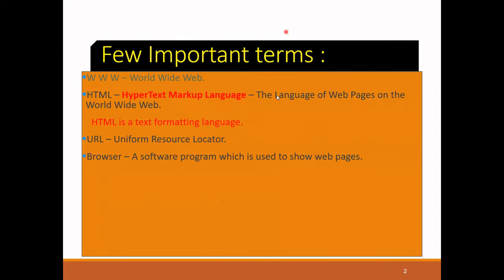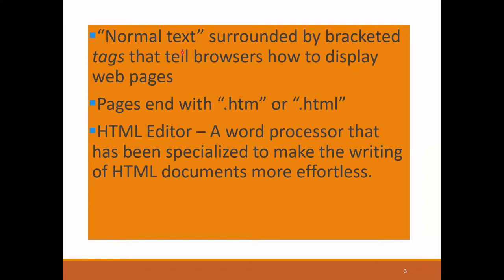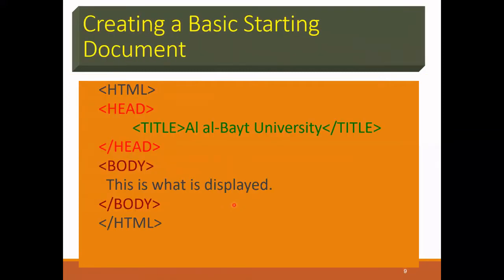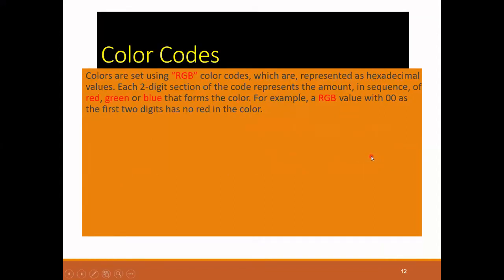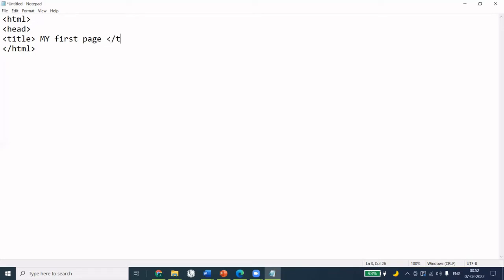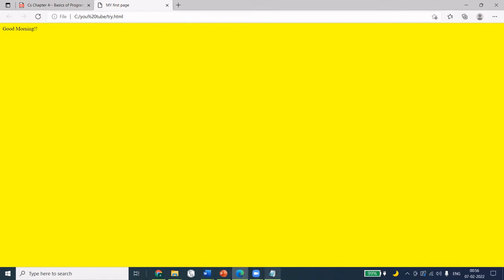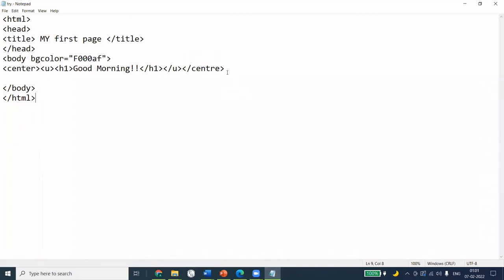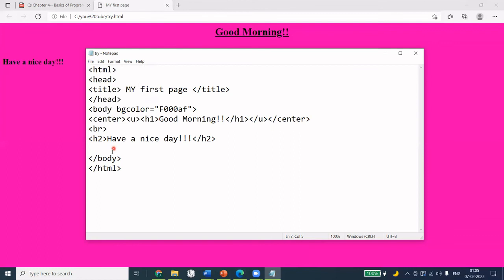Html Day 1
1)What is HTML
2)Tag
3)examples
4)Practical